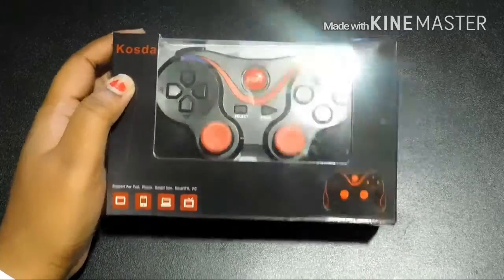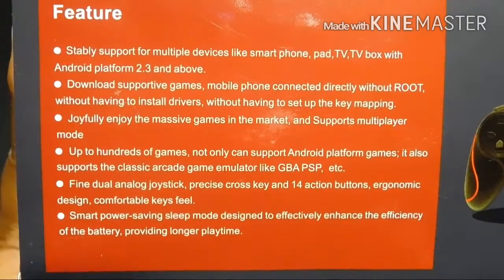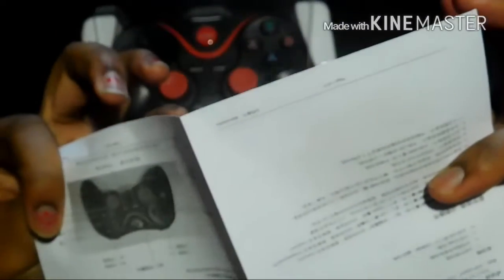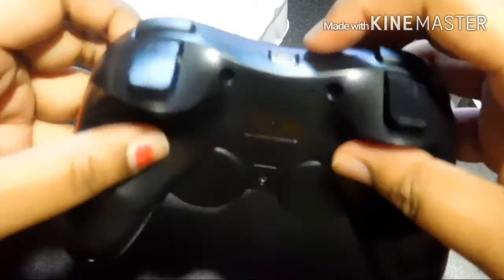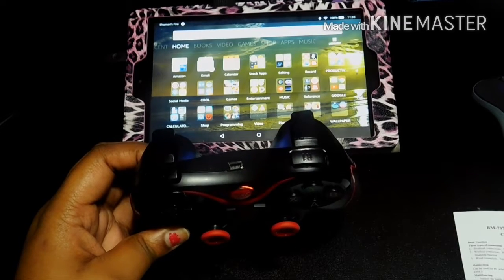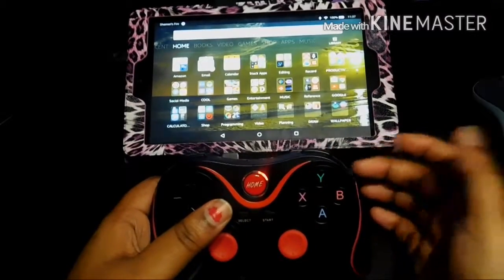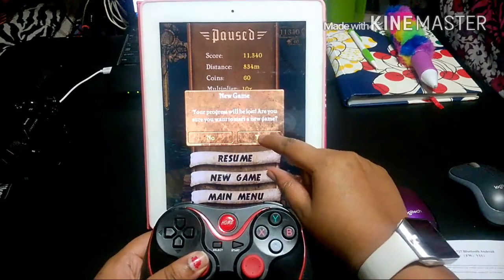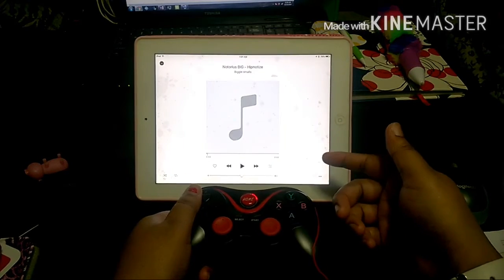Kosda Wireless Bluetooth Gamepad Unboxing & Review